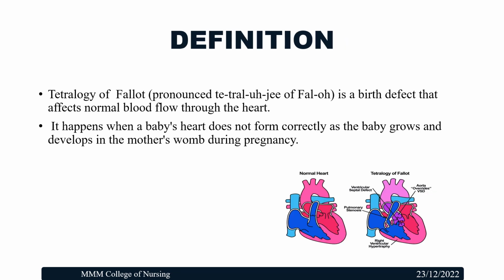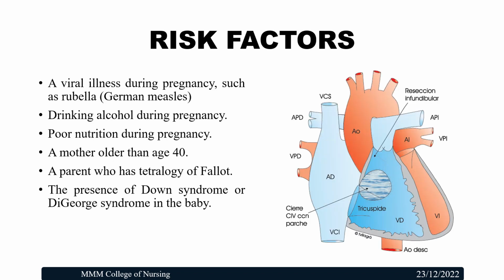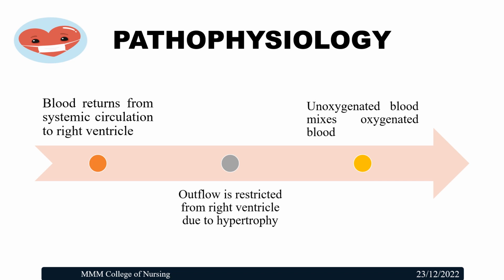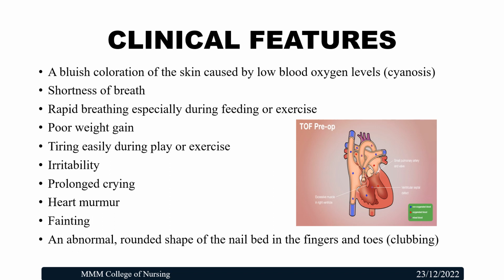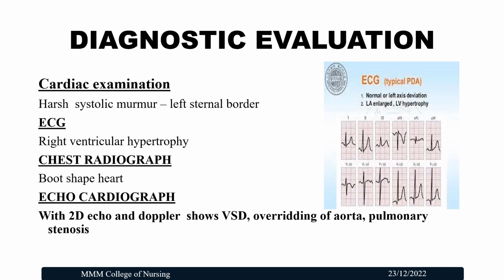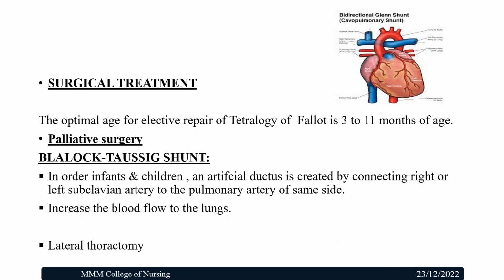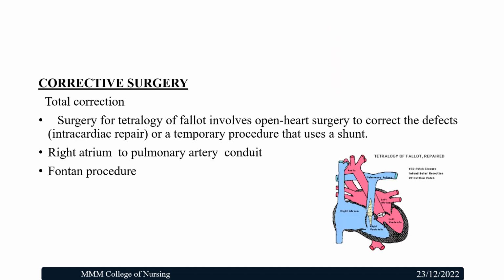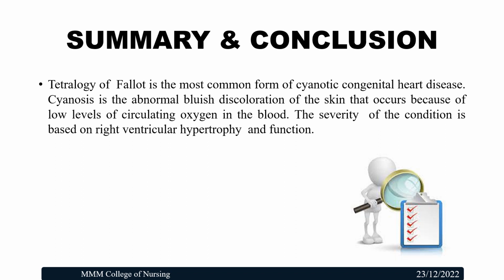Tetralogy of Fallot